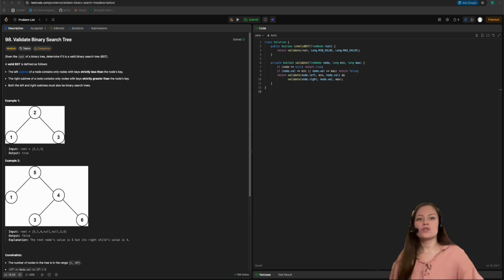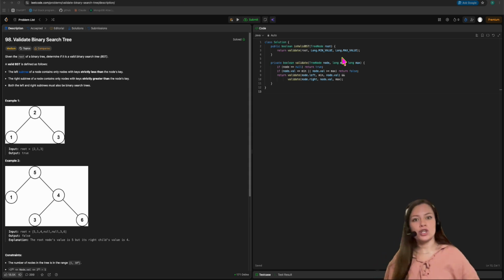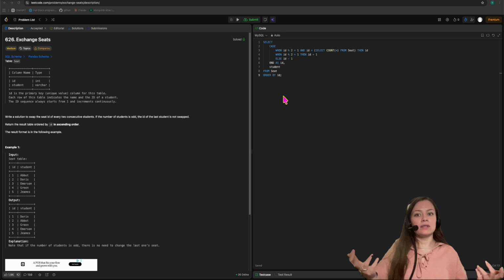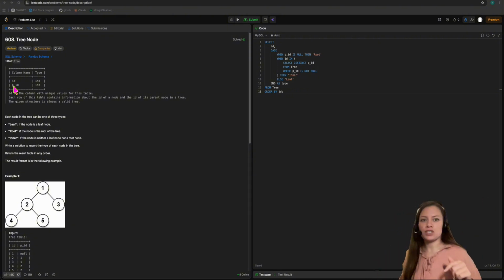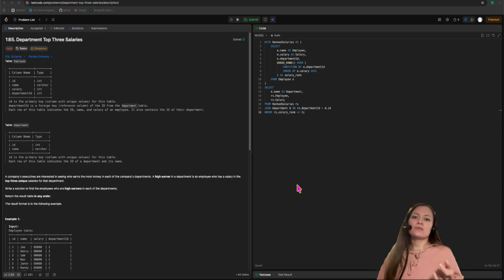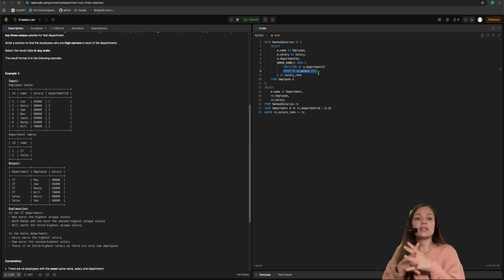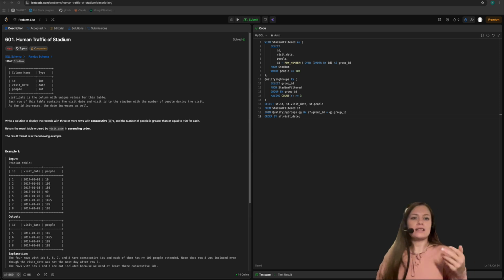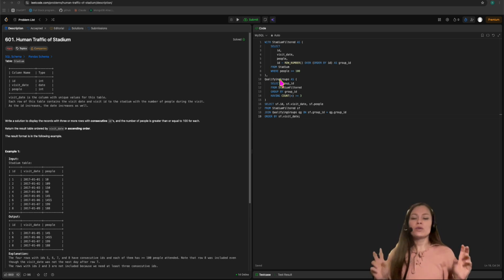LeetCode Problem Solving - 14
Explaining my solutions to five LeetCode challenges — one in Java, four in SQL. I focus on the reasoning behind each solution rather than just reading the code: the pattern, why the naive approach fails, and what the actual insight is. I also connect each problem to something I built in my project this week, which helped me see the same patterns showing up in both places. Honest beginner perspective — I had to study most of these from scratch.